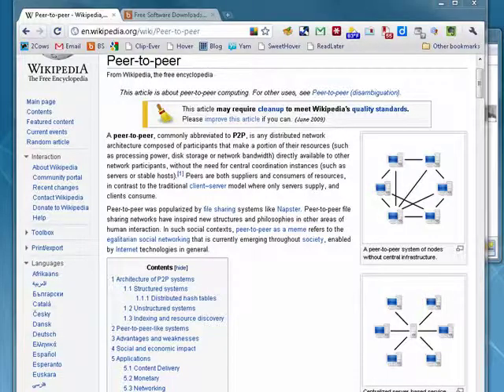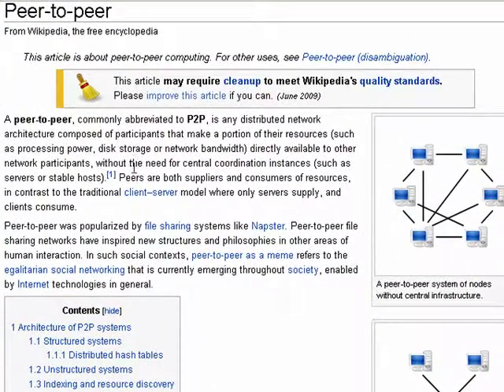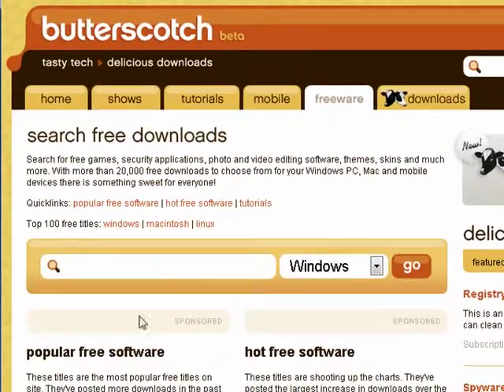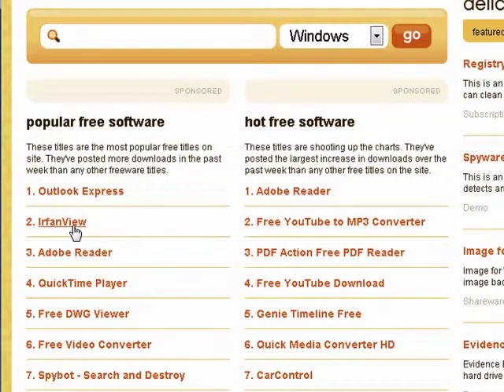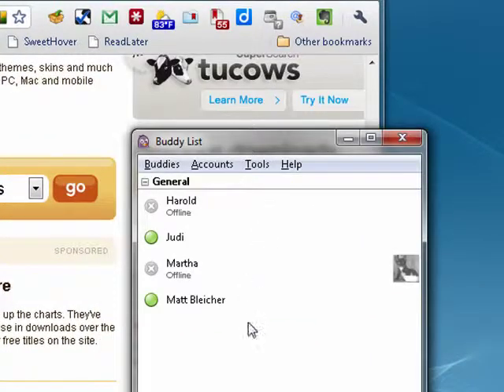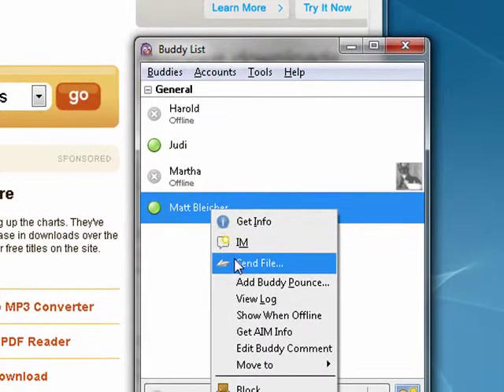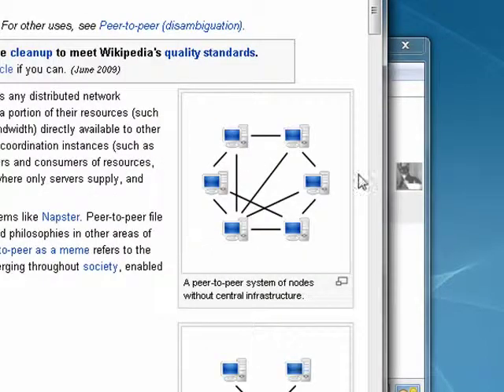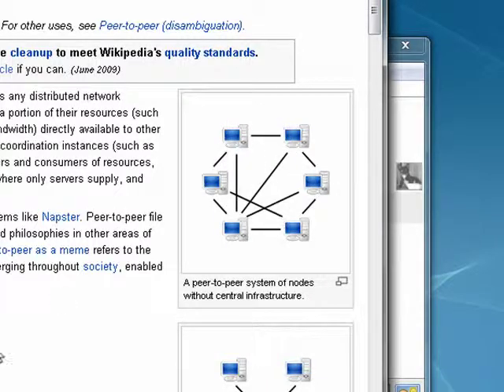What does peer-to-peer mean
Peer-to-peer or P2P file transfers are conducted between people all the time, though many don't know what P2P is. In this episode we'll tell you what P2P means and tell you how peer-to-peer file transfers differ @ butterscotch.com